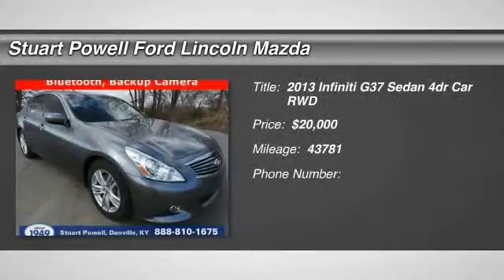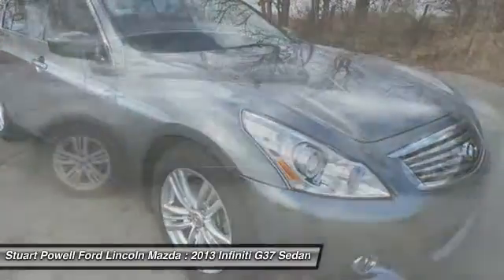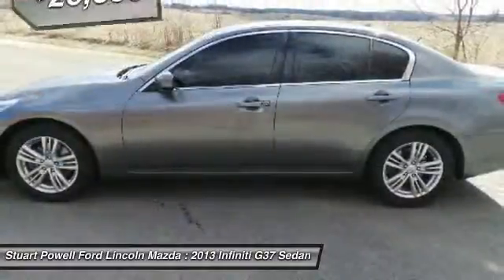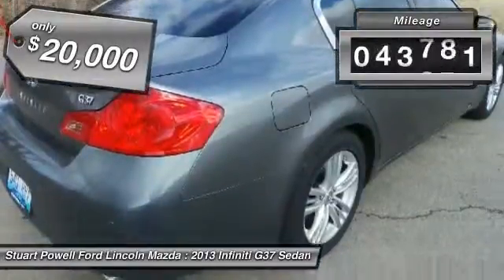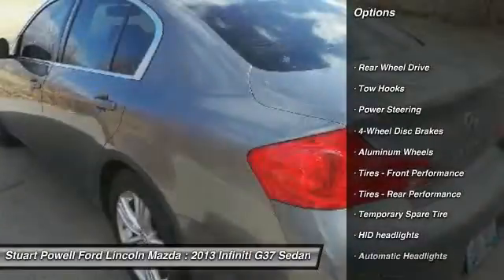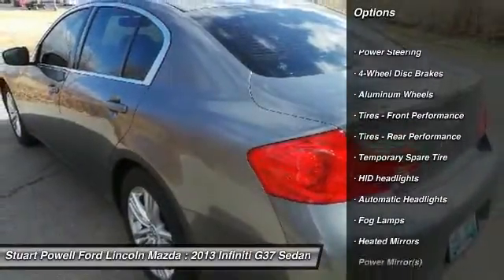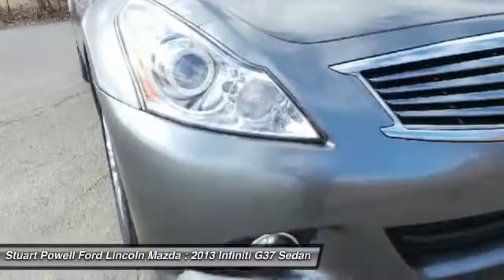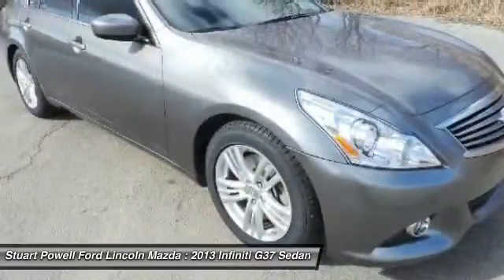2013 Infiniti G37 Sedan T8055B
2013 INFINITI G37 SEDAN Danville, KY
Stock# T8055B

*Value Priced Below Market* *Bluetooth* *Backup Camera* *Heated Seats* *Satellite Radio* *Keyless Entry* *This 2013 Infiniti G37 Sedan Journey has a sharp Graphite Shadow exterior and a super clean Graphite interior!* *Automatic* *Leather Seats* *Lighting Package* *Security System* *Adaptive Brake Assist* *Popular Color* *Call Dealer to confirm availability, and schedule a hassle free Test Drive.* * All of our vehicles are researched and priced regularly using LIVE MARKET PRICING TECHNOLOGY to ensure that you always receive the best overall market value.BACK-UP CAMERA, LEATHER, BLUETOOTH, MP3 Player, KEYLESS ENTRY, 27 MPG Highway, HID HEADLIGHTS, SAT RADIO, ALLOY WHEELS!